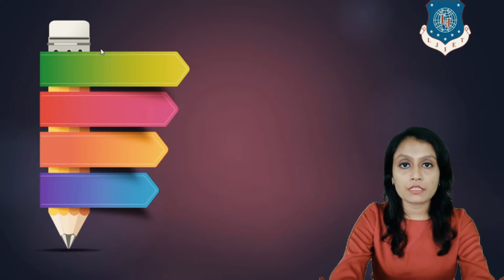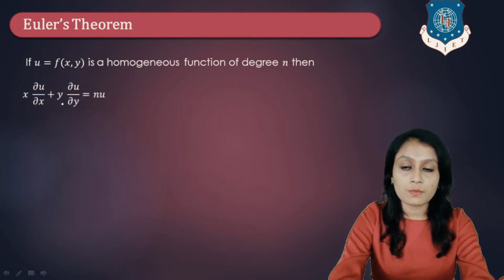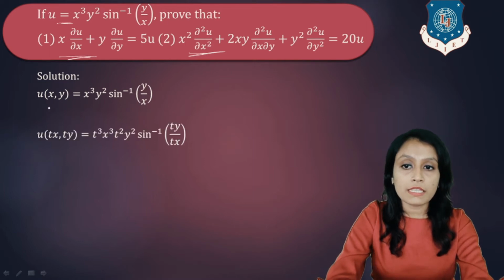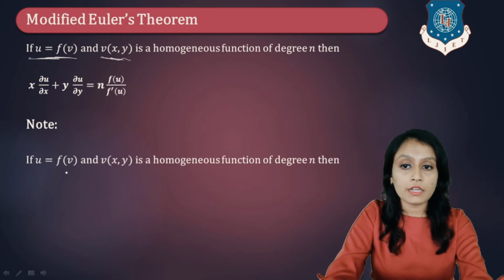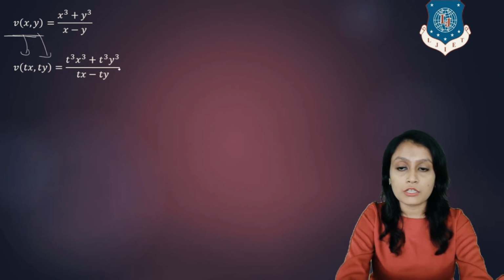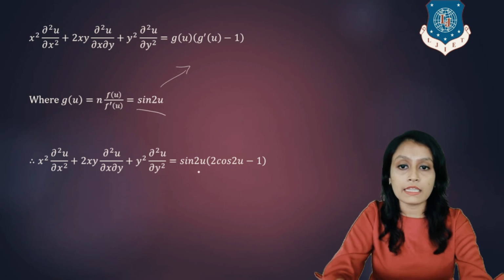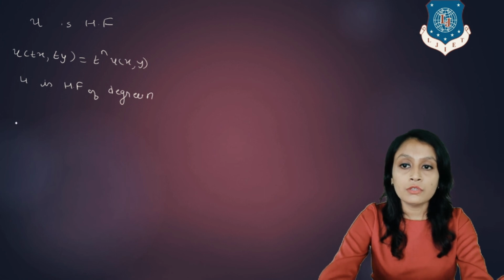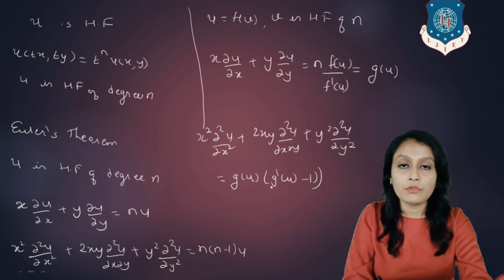Lec-17_Euler's Theorem & Modified Euler's Theorem | Mathematics-1 | First Year Engineering